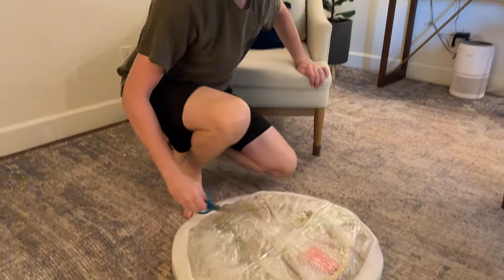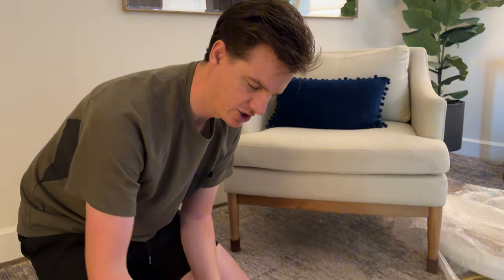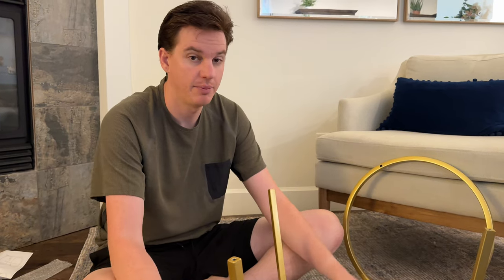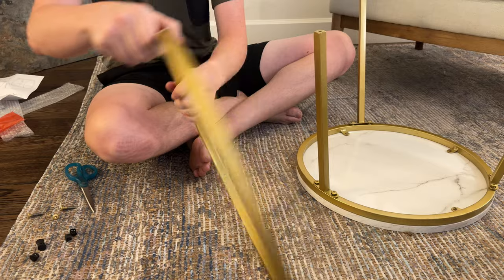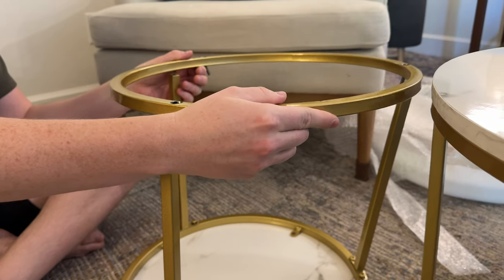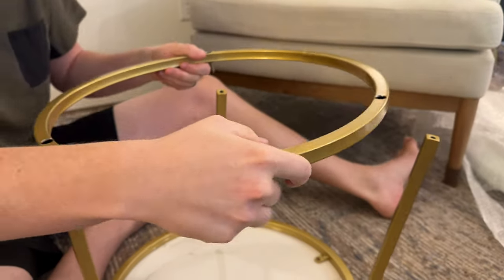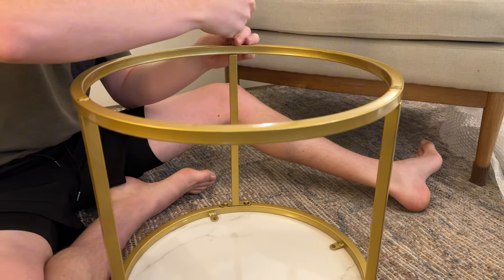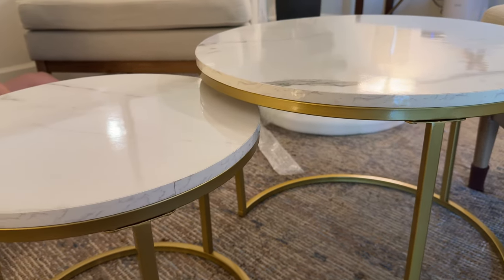Learn how to ASSEMBLE the Round Nesting Coffee Tables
How to assemble the MAIKAILUN Round Nesting Coffee Tables from Amazon